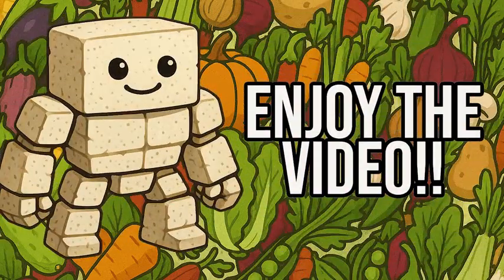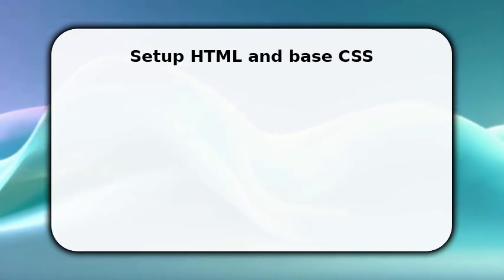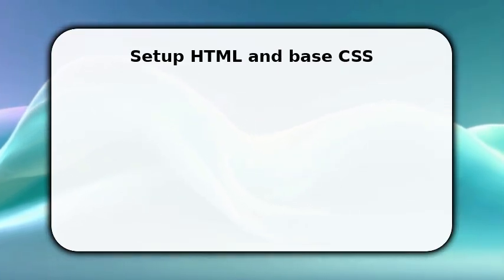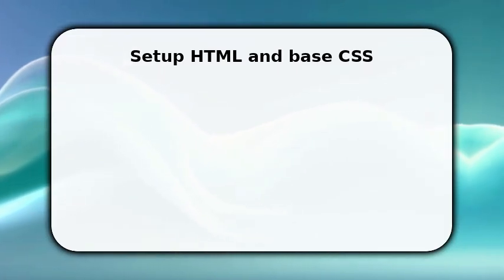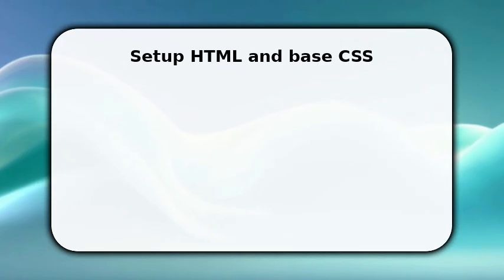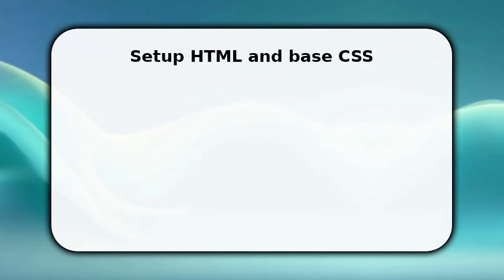How to Use Font Size in Html - Step by Step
Learn the essential steps to adjust font size in HTML. This video guide provides clear instructions for beginners and experienced web developers alike, ensuring your website'dict text is perfectly scaled.